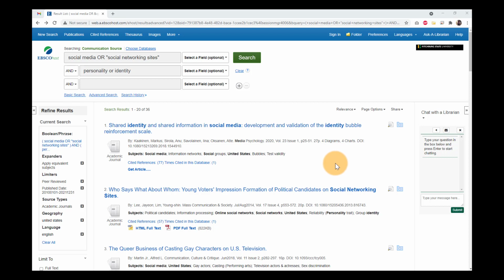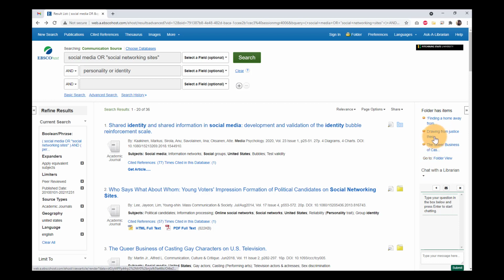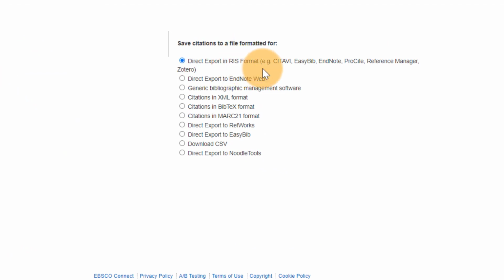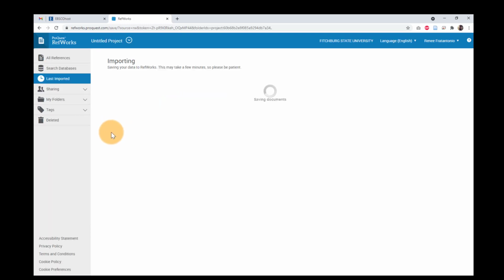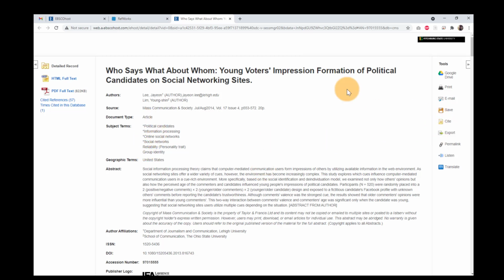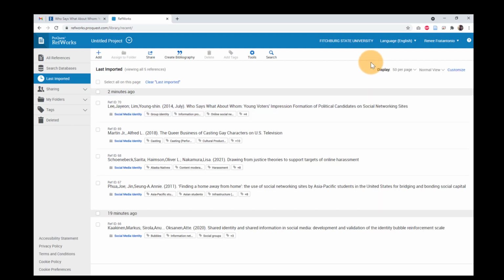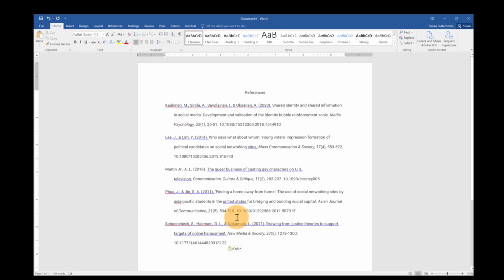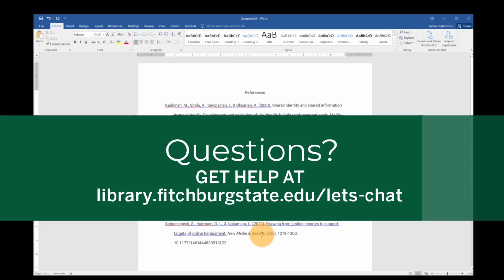Saving articles with RefWorks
Learn how to save articles to your Refworks account by exporting from a library database. This tutorial also covers how to use folders to organize articles you saved to Refworks and how to quickly create a bibliography from articles you saved with Refworks.